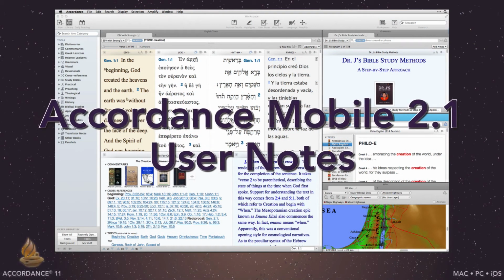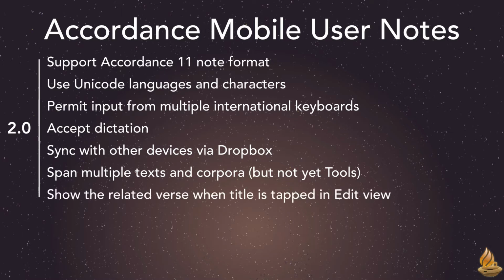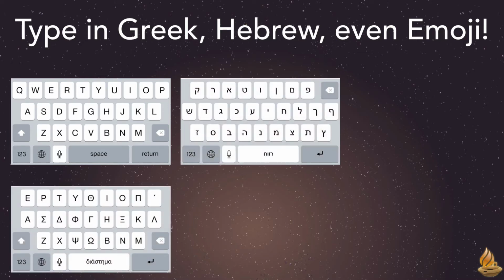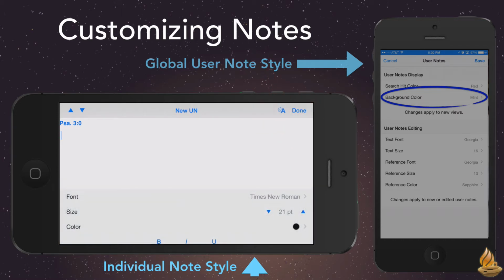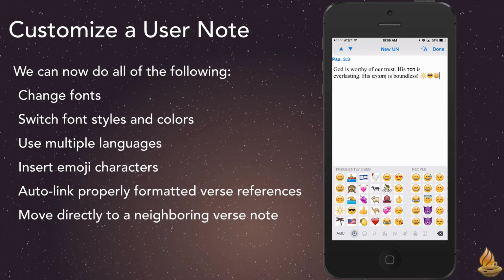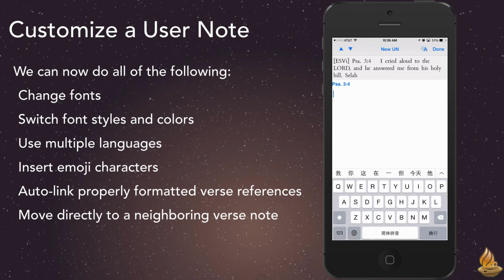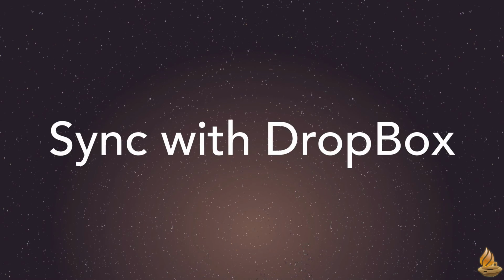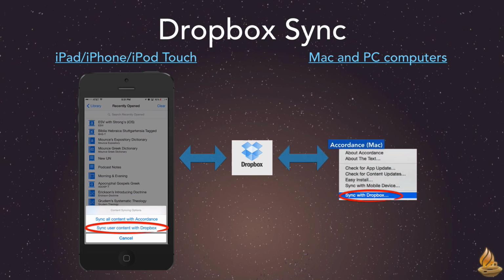Accordance Mobile User Notes (Lighting the Lamp Video Podcast #124)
The latest release of our Accordance Mobile app includes a number of new features, including some of User Notes. In this podcast, Dr. J reviews all the capabilities of User Notes on mobile devices and demonstrates dictating a note, typing in multiple languages (including emoji characters!), changing font styles and colors in a note, and syncing User Notes with Dropbox.[Accordance Mobile 2.1: Basic]